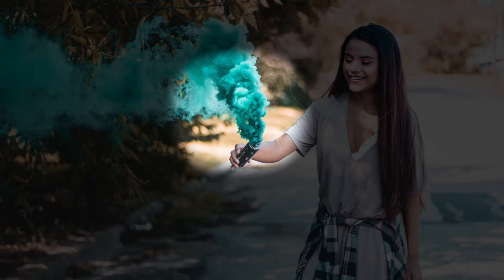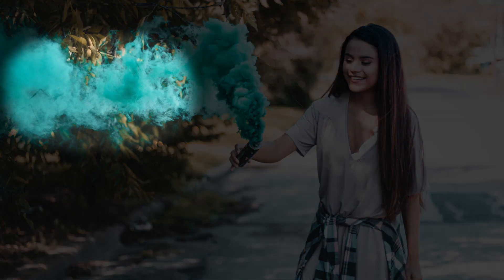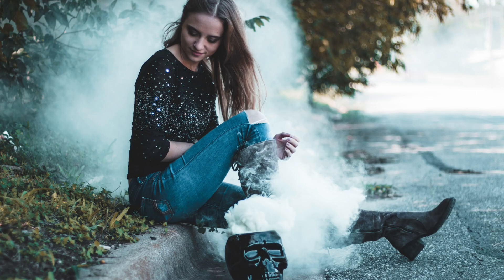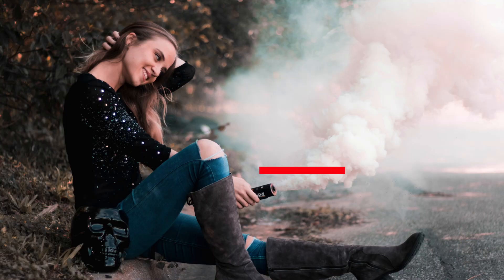STOP missing your shots - How to get THE BEST smoke grenade photos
Hey Y'all! Just a quick little video telling YOU how to make your smoke grenade photography better! You only have 30 seconds to get the perfect shot, so make sure you're prepared before you start taking pictures!

Camera(s):
Sony A6300
Canon Rebel 80D
Drone:
Dji Mavic